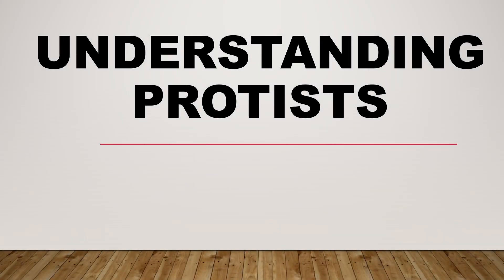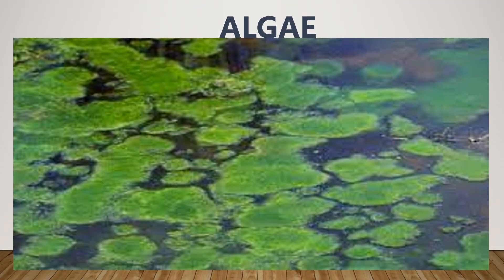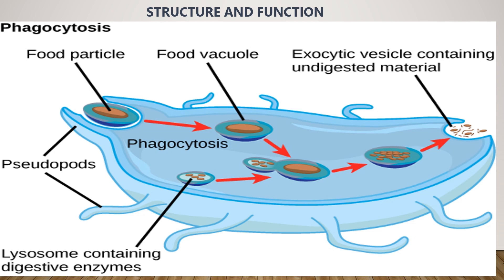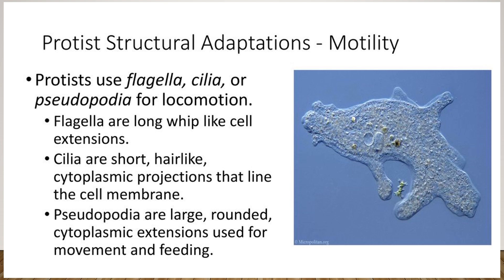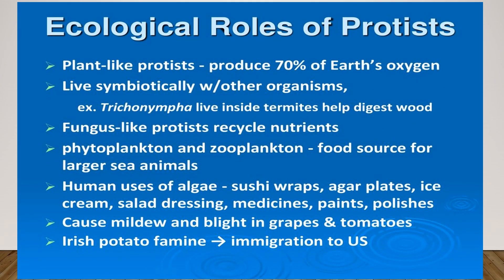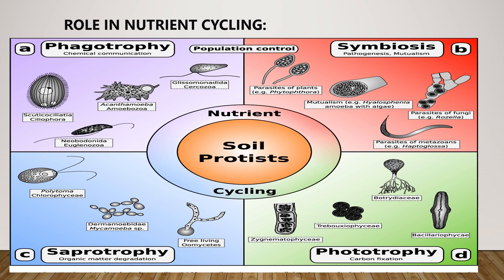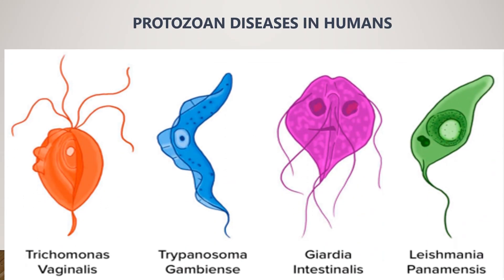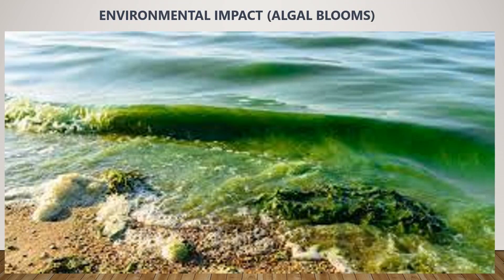UNDERSTANDING PROTISTS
Join us on a fascinating journey into the realm of protists, a diverse group of microscopic organisms that play crucial roles in ecosystems worldwide. In this video, we delve into the intricacies of protist biology, including their unique characteristics, classification, and ecological significance. From the smallest single-celled protists to complex multicellular forms, we unravel the mysteries of their structure, function, and evolution. Discover how protists impact our lives, from environmental processes to human health, and gain a deeper understanding of these fascinating and often overlooked organisms. Whether you're a student, researcher, or curious explorer, this video provides a comprehensive overview of protists, shedding light on their importance in the natural world

Chapters:
0:2 - Introduction
0:28 - Types of Protists
0:36 - Protozoa
0:57 - Algae
1:16 - Slime mold
1:40 - Structure and functions of protists
3:00 - Protist Reproductive Adaptation
3:27 - Protist Structural Adaptation
3:59 - Ecological Roles of Protists
5:07 - Roles of Protists in Nutrient Cycling
5:55 - Importance of Protists in Aquatic Ecosystem
6:20 - Human Impacts and Protists
6:29 - Protozoan Disease in humans
7:06 -  Economic Importance of Algae in industry
7:47 - Environmental Impacts of Protist (Algal Bloom)